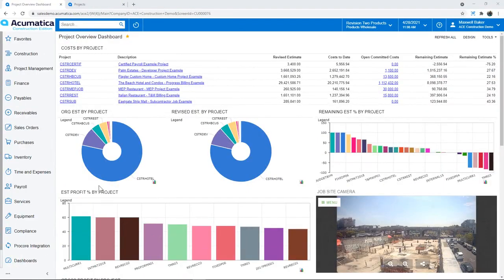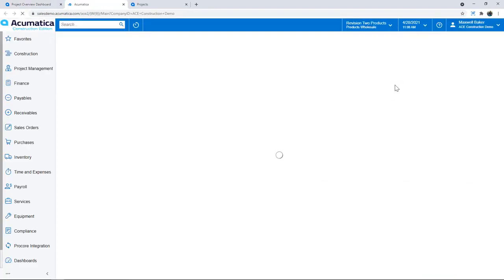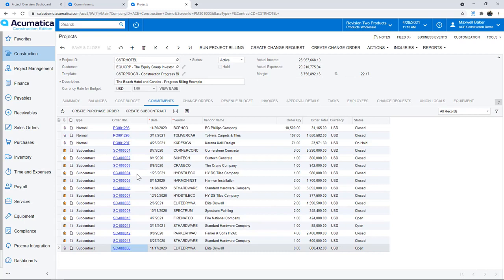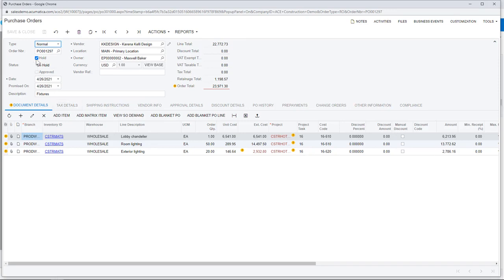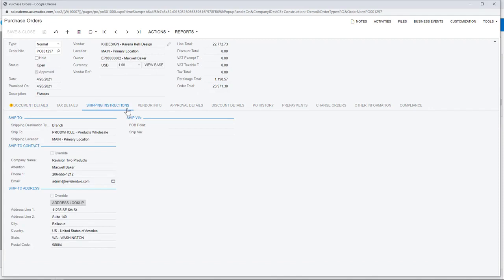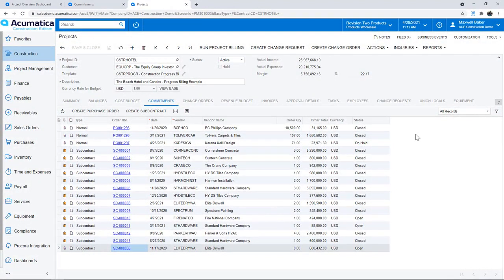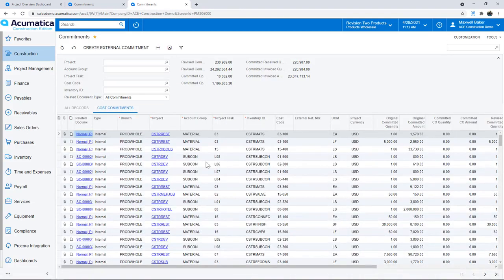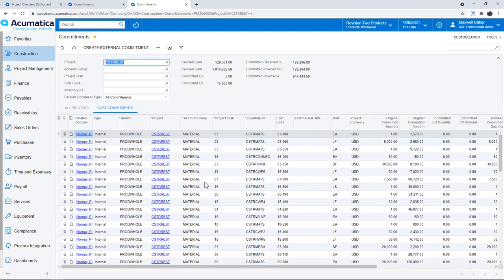Acumatica Construction Commitments